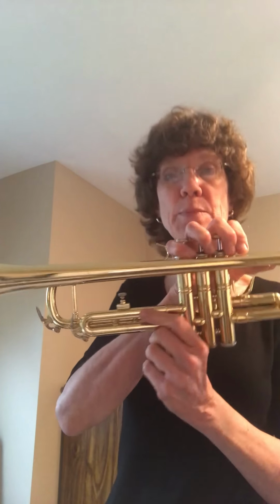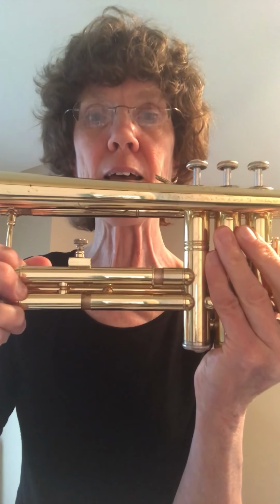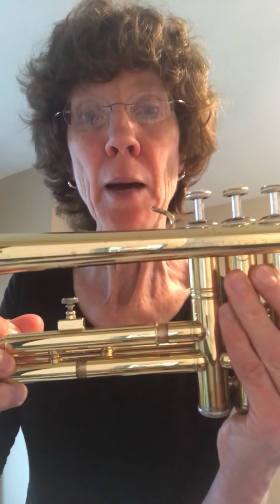Love Somebody p 26 no 9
I hope you'll play this fun duet with me!